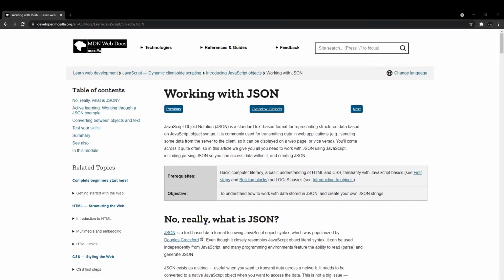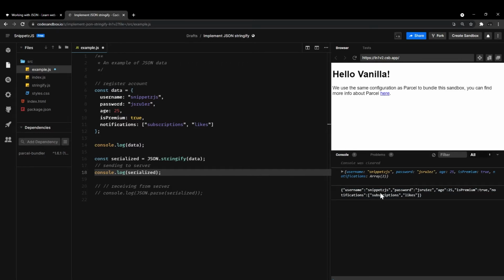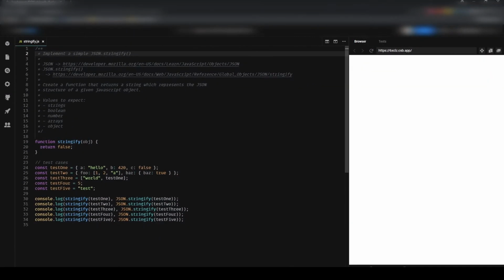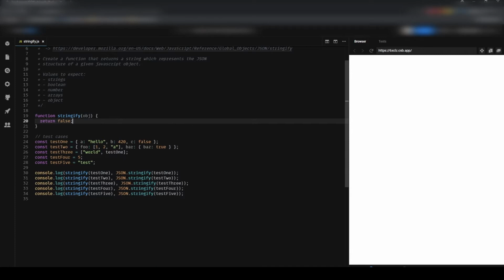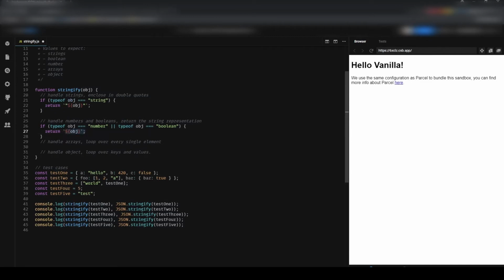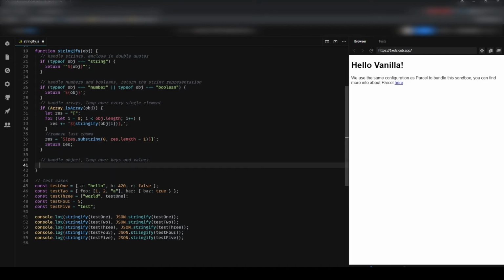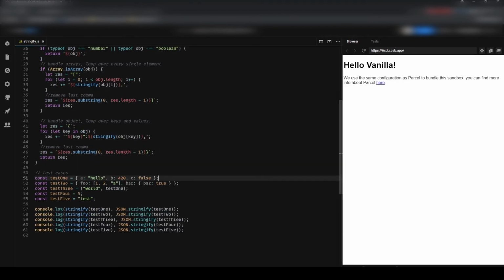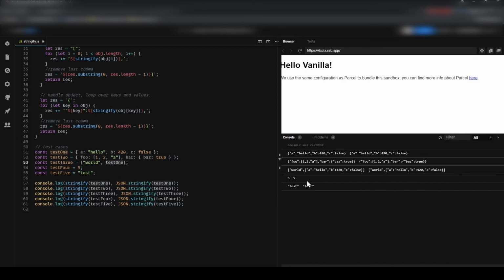Implementing JSON stringify in JavaScript! (Using recursion!)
Learn about JSON and implementing one of its native functions in JavaScript - stringify!

This snippet talks about how you can implement JSON.stringify using recursion in JavaScript! I go over some context on what JSON is and what it is commonly used for. You will definitely come across JSON in any software development that you do!

📱 Follow and hit me up on Social Media!